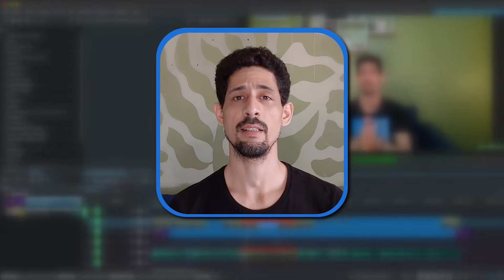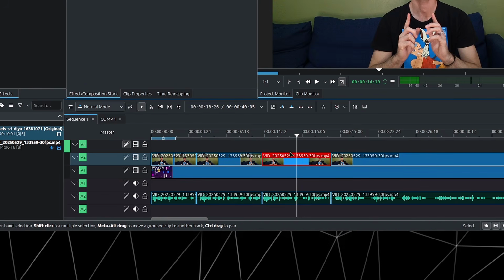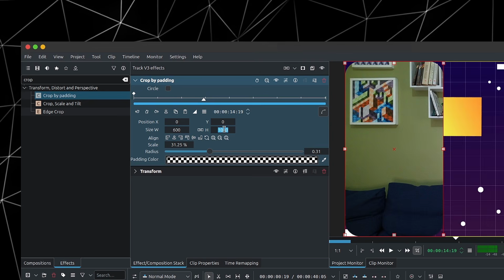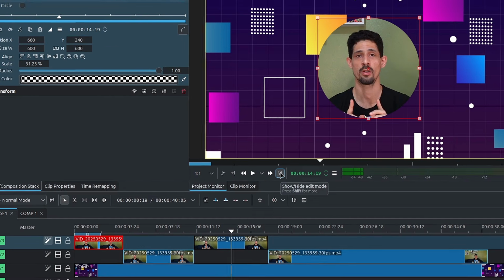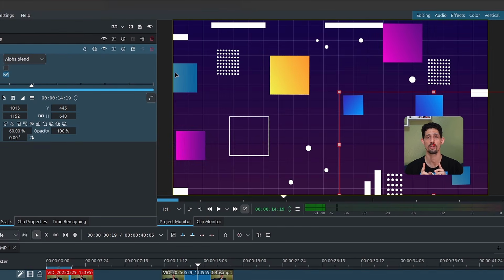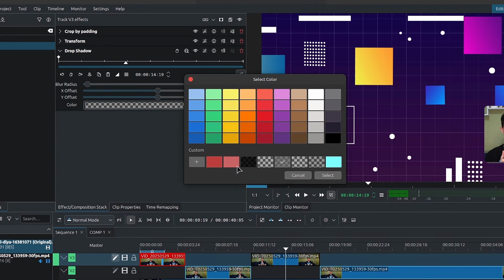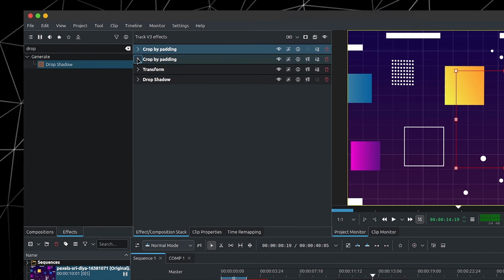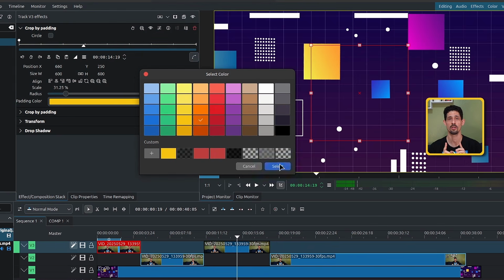Picture in Picture with Crop - Kdenlive Tutorial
Learn how to crop videos in Kdeniive to create a picture in picture effect.
It can be a circle, square, rectangle, with or without rounded corners. Easily add borders and a drop-shadow to help it standout.

Chapters:
0:00 Opening
0:37 Crop
2:01 Troubleshoot
2:55 Transform
3:09 Drop shadow
3:35 Borders
4:34 Outro